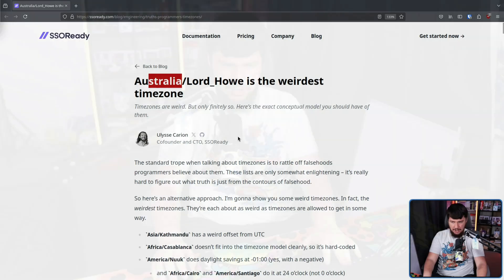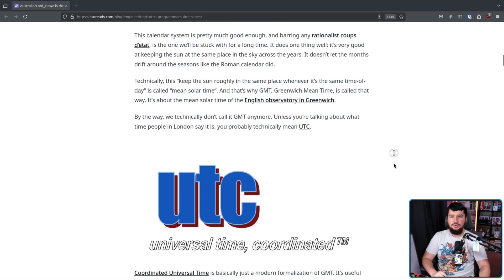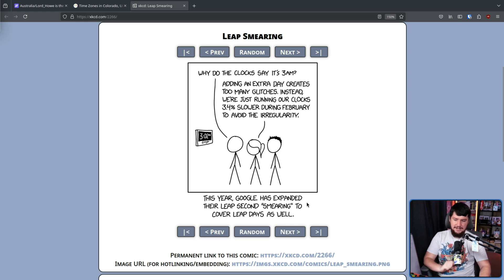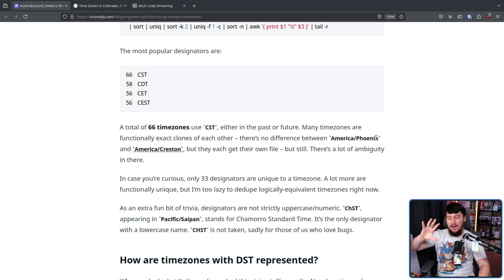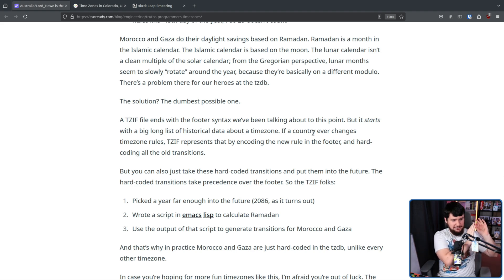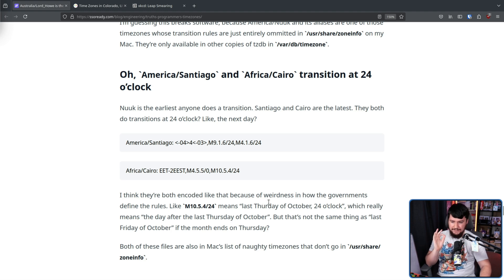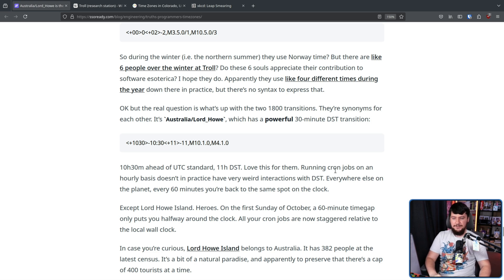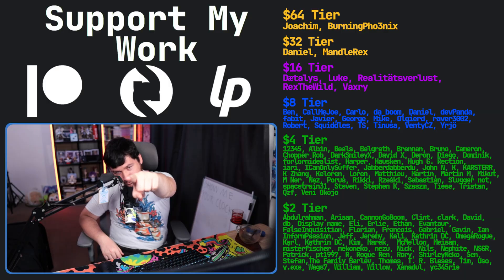Absolutely Nobody Likes Programming Timezones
You've probably seen that Tom Scott video on timezones before but today I wanted to talk about some of the dumbest timezones out there.

Credits
🎨 Channel Art:
Profile Picture: